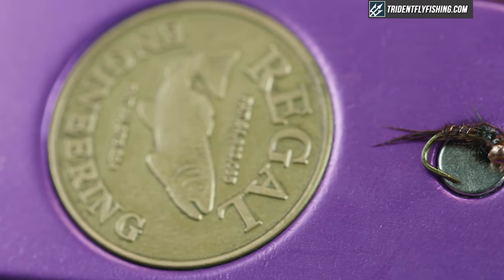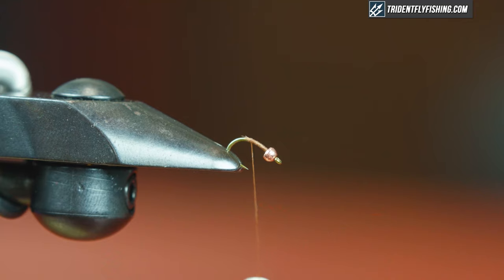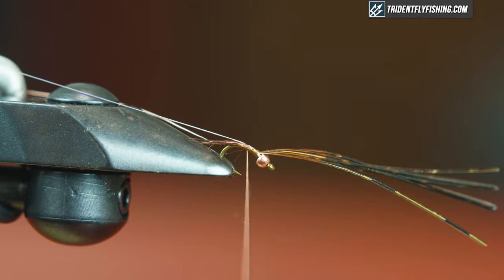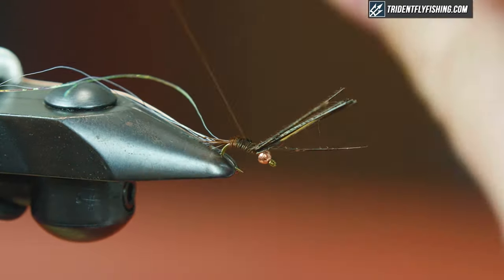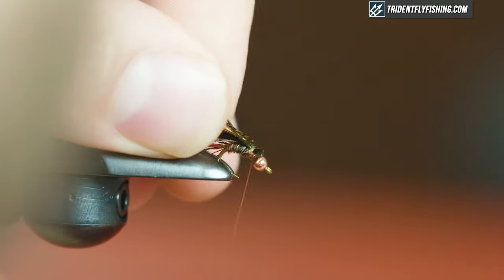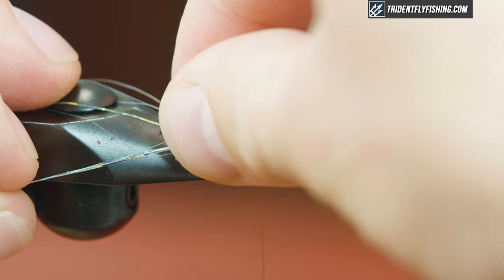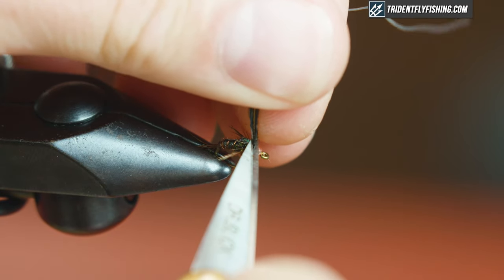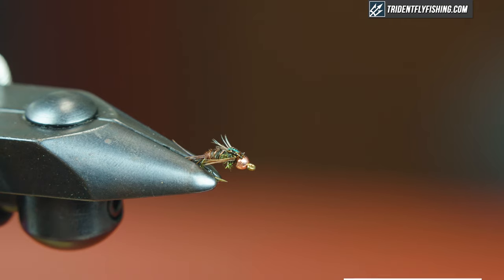Quasimodo Pheasant Tail Fly Pattern (Fly Tying Tutorial)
The 'Quasimodo' fly is a mayfly attractor pattern that is tied similarly to the Pheasant Tail Nymph. This is a great fly for tailwaters, spring creeks, and any water system where mayflies are present. Trout can see this fly easily in dirty water and the Tungsten bead sinks it into the strike zone quickly so you can catch more fish. If you're looking for a mayfly attractor pattern with a little flash, try this variation out. Tune in as Jared provides step-by-step instructions for this small attractor nymph.

📜Chapters:
0:00 - Intro
0:28 - Hook & Bead
1:00 - Thread
1:16 - Tail
2:10 - Ribbing
2:24 - Flash
2:52 - Body
3:52 - Flash Pt. 2
4:04 - Ribbing Pt. 2
4:35 - Flashback
4:58 - Wingcase
5:07 - Thorax
5:51 -  Legs
7:10 - Wingcase Pt. 2